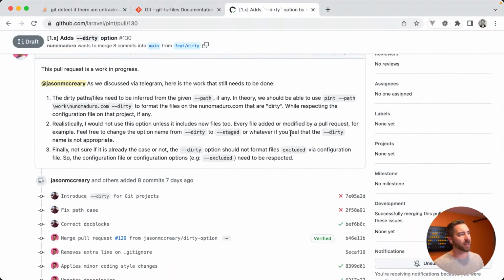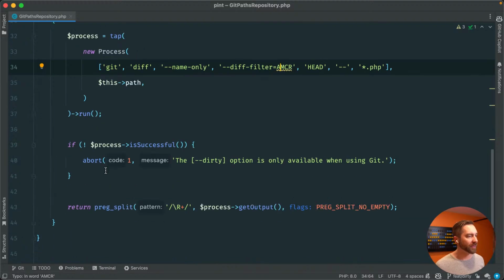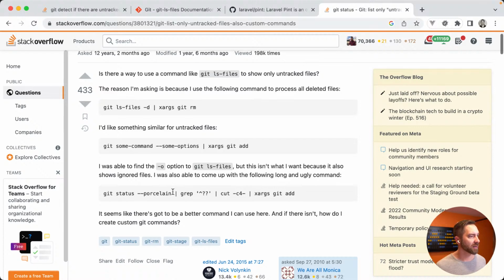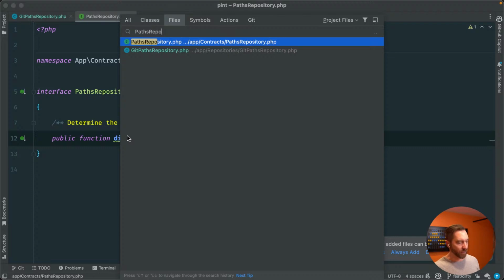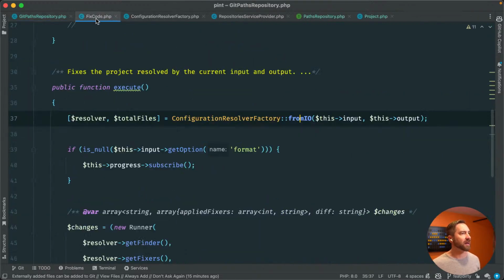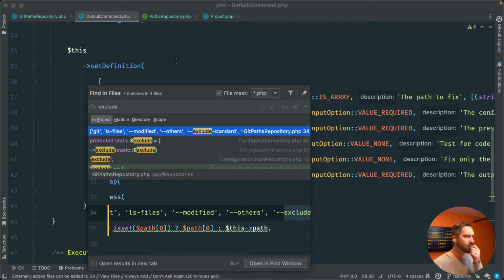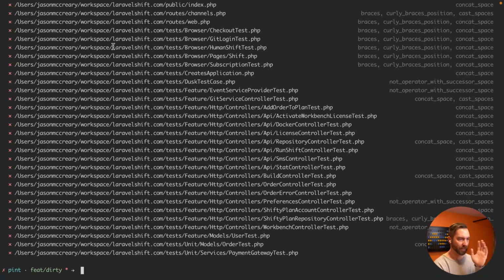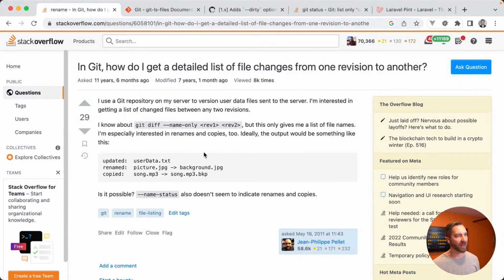Live Stream - Tweaks to Pint `--dirty` option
In this live stream, I'll make some tweaks to the PR we submitted in the last live stream for adding a `--dirty` option to Laravel Pint.